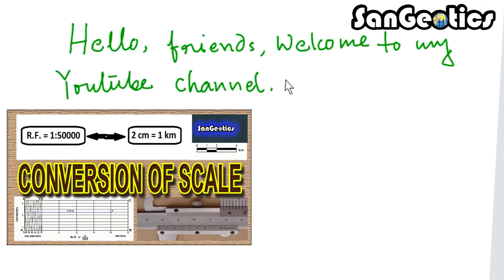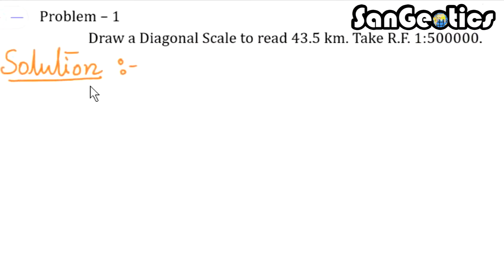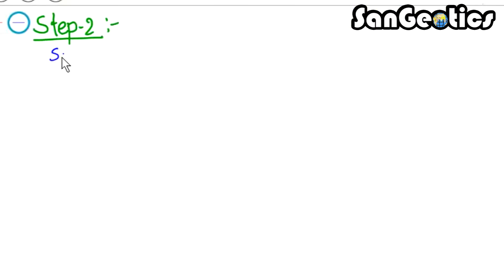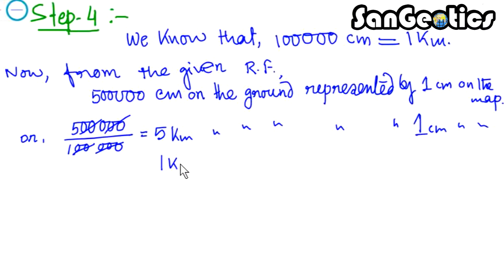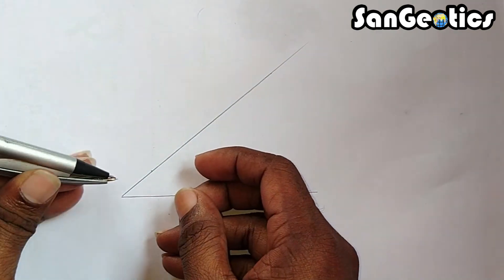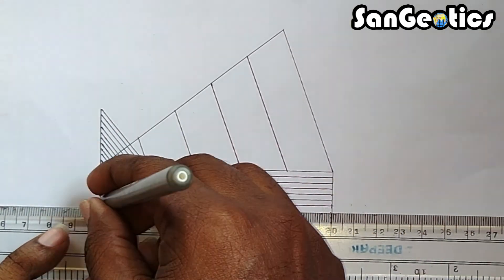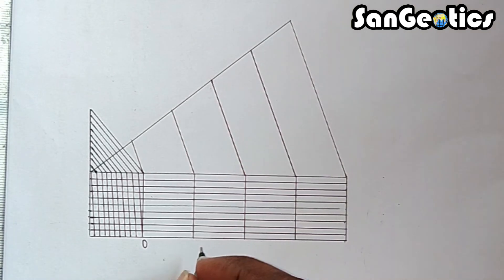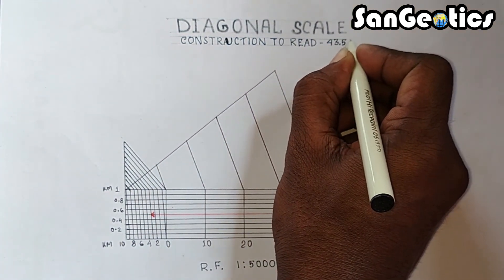How to Calculate and Construct of Diagonal Scale | Sanjib Mandal | SanGeotics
Calculation and Constraction/Drwing of Diagonal Sacle are step by step describe and Explain by Sanjib Mandal.